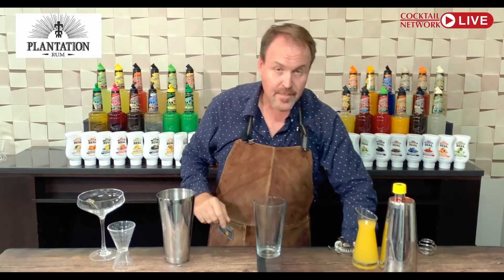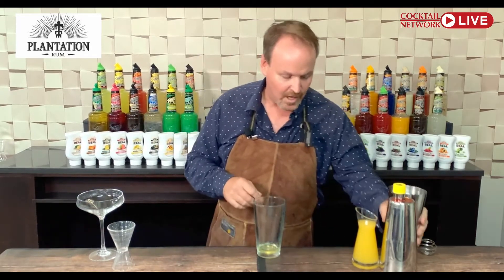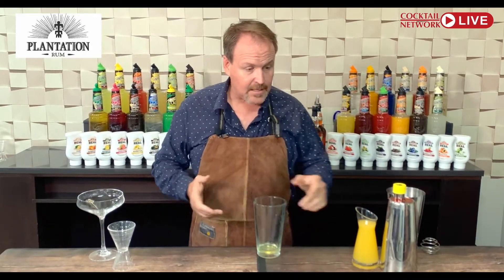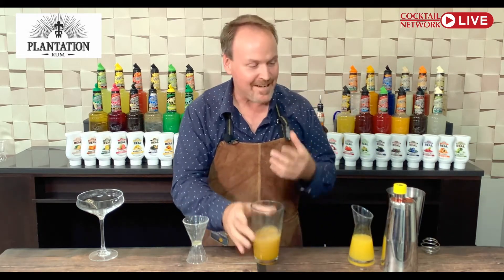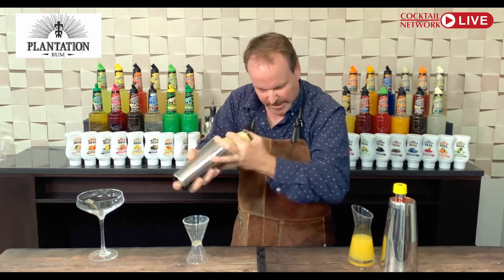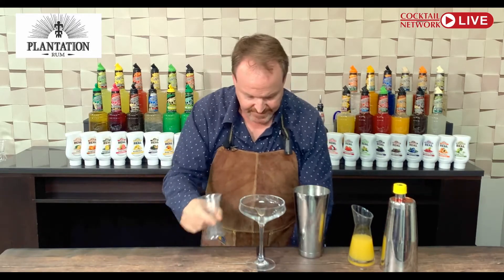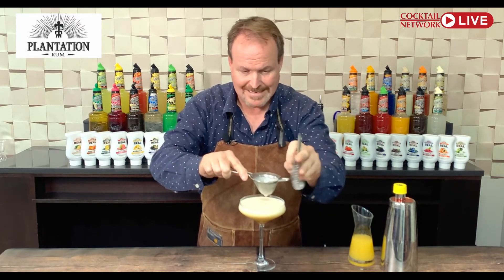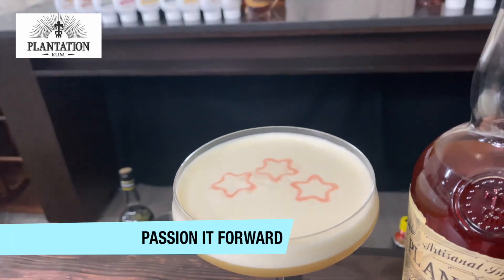Plantation Rum - Passion Fruit Cocktail - Dean Serneels - Cocktail Network Live